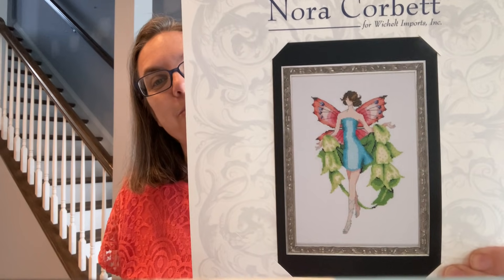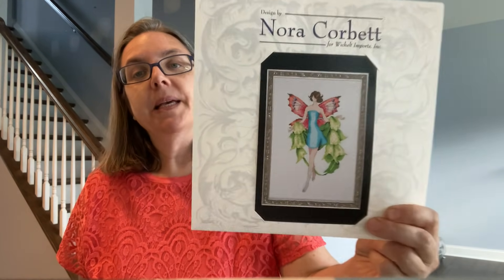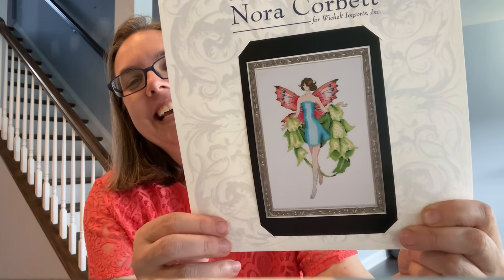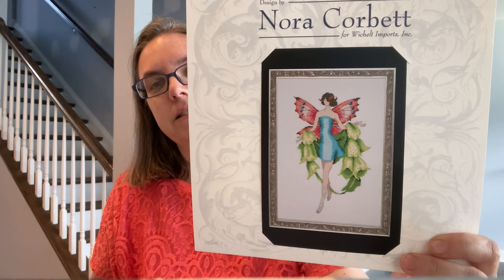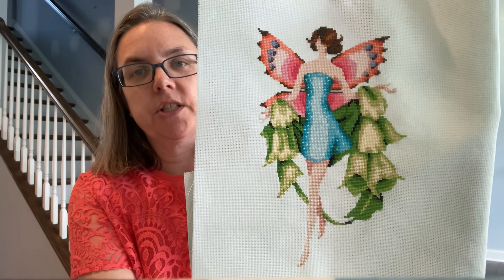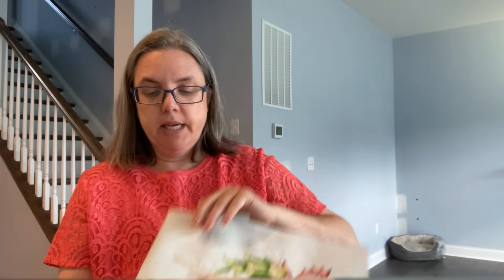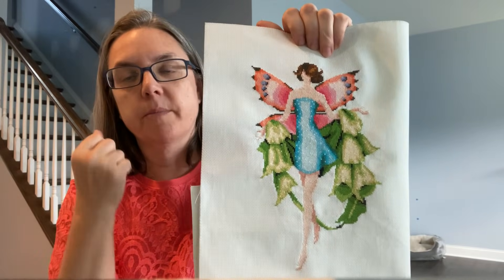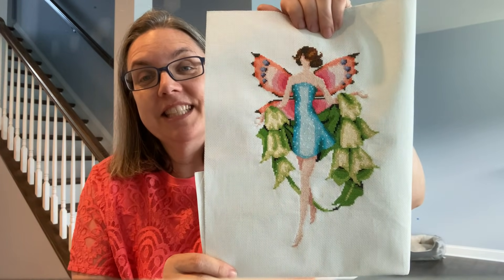Flosstube #87 Birthday Stitching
**This was filmed on Friday but the video wouldn't upload until Saturday**

Projects I Worked on This Week:
Bells of Ireland (Nora Corbett 18 ct Beach Glass (My Vintage Needlearts)

Betsy's Autumn (Plum Street Samplers) 18 ct Honey Amber (Fabrics by Stephanie)

Autumn Towne (Autumn Lane Stitchery) 18 ct Fallen Leaf (To Dye For Fabrics)

Lady Halloween (Jardin Prive) 18 ct Smoky Amethyst (To Dye For Fabrics)
    Floss color change: 415 instead of 318
 @Gail Phillips
 @Darvanalee Designs Studio With Nicole Reed
  IG friend: @262jas

New Starts:
Halloween Calendar Day #9 (Tiny Modernist) 18 ct black

November Cottage (Country Cottage Needleworks) 18 ct vintage country mocha (backside)